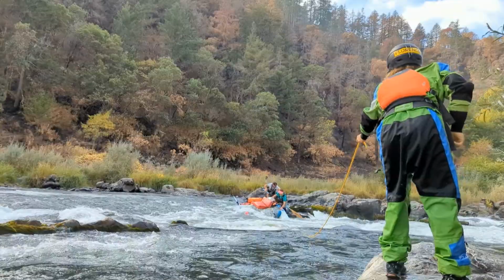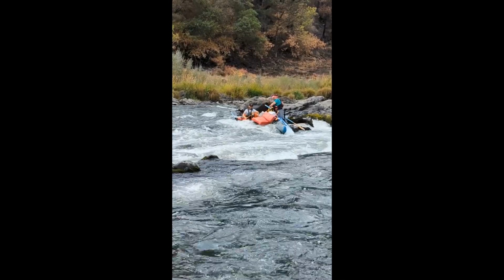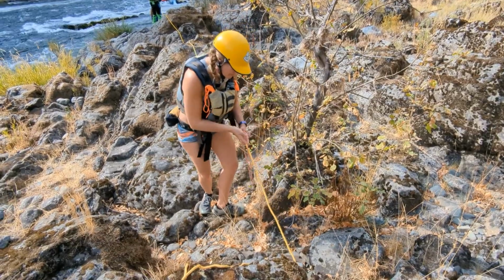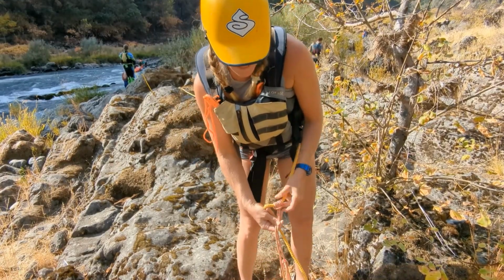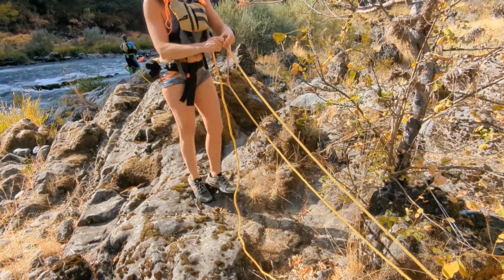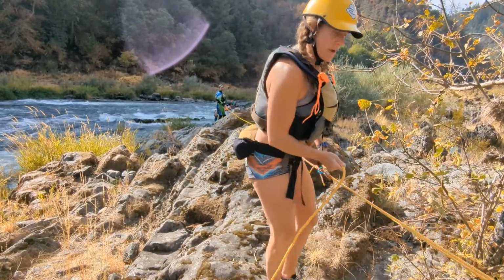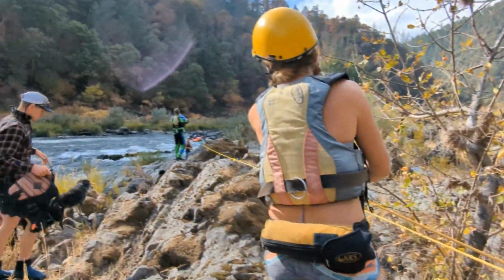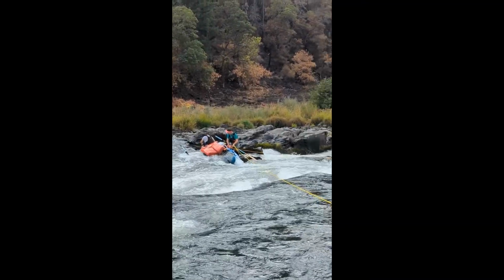Wildcat Rapid, pinned raft recovery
Real time use of mechanical advantage system to create a 3 to 1 (3:1) to assist in a rescue of a raft wrapped on the midstream rocks. Wildcat Rapid on the Rogue River is technical and presents wrap hazards, especially at low flows. The cubic feet per second (cfs) is just over 1000 on the Grants Pass gage on this fall post permit season trip. The more conservative line at this flow is all the way right, where you can see a clear channel in the foreground of the video. Our team created this video as a teaching tool for Swiftwater Rescue courses and guide training.